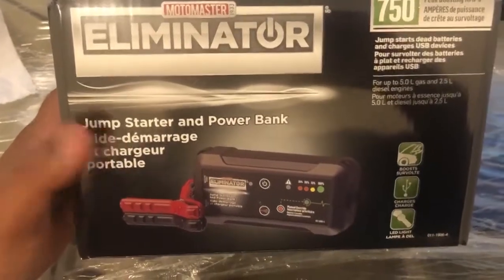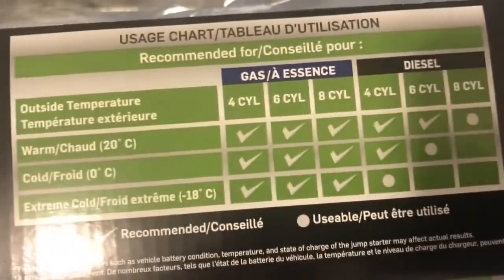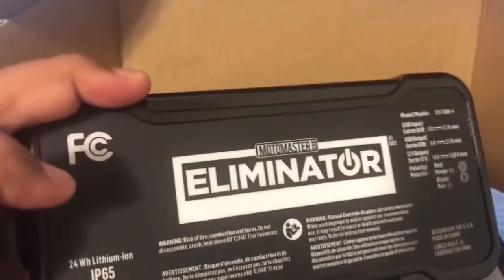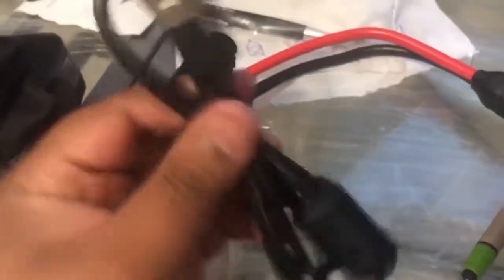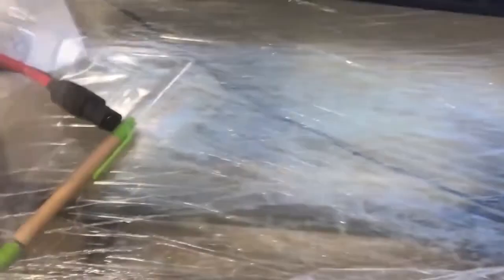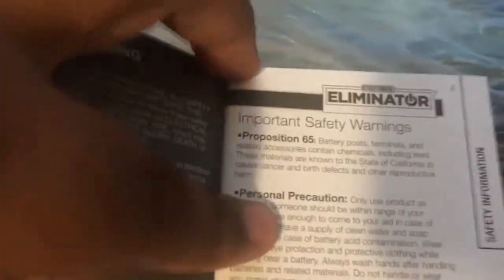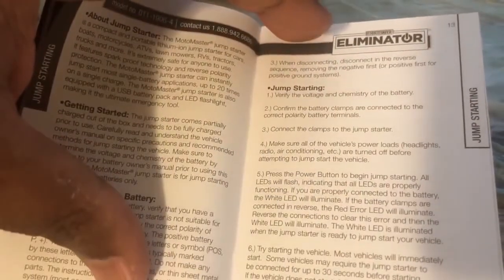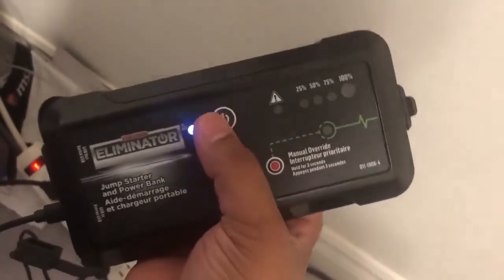Lear with Us How To get Motomaster Eliminator Jump Starter and Power Bank ready for use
I started having an issue with my car not starting so I saw this with my brother I tried it and decided to buy one